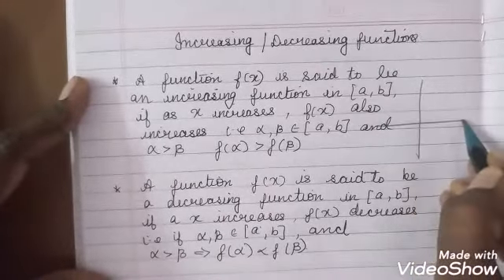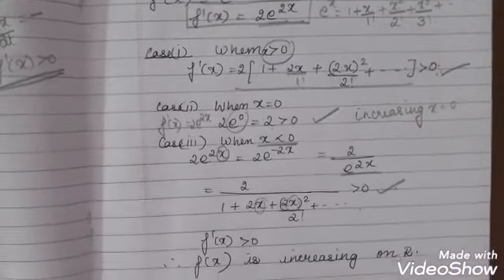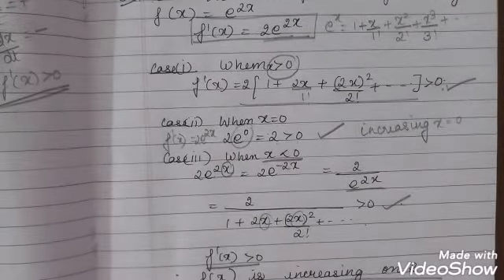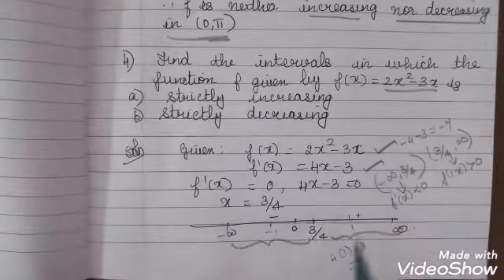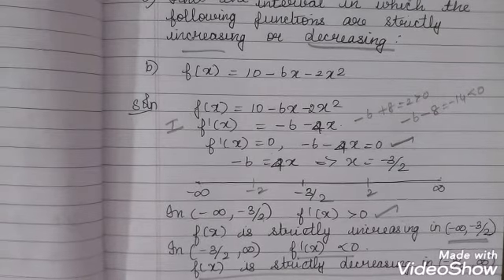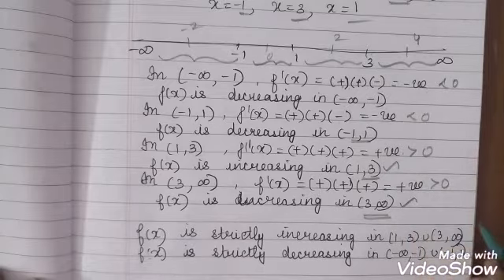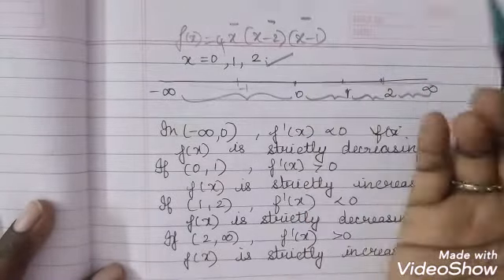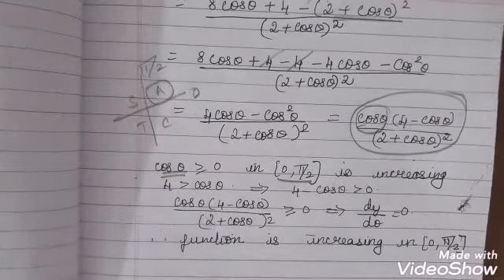12th ncert mathematics (Increasing/Decreasing function) Ex.6.2